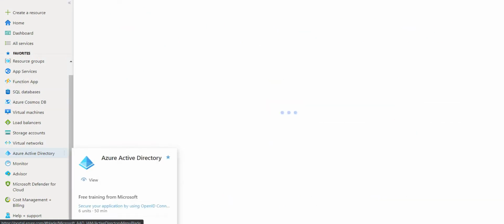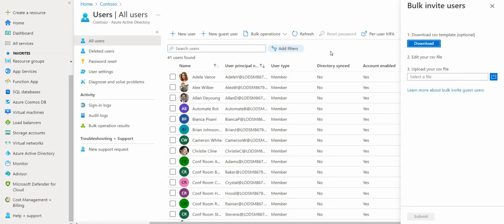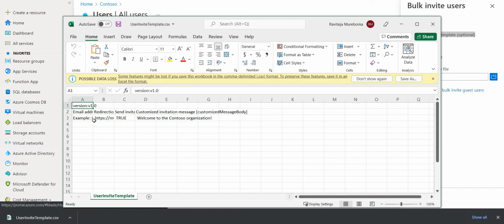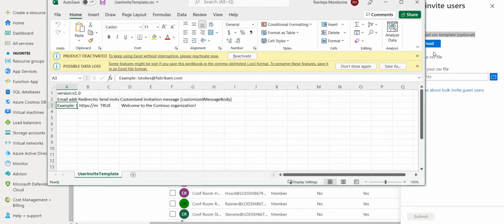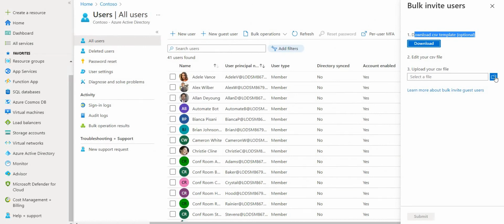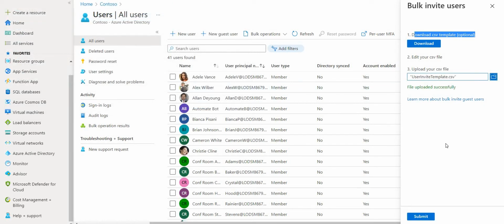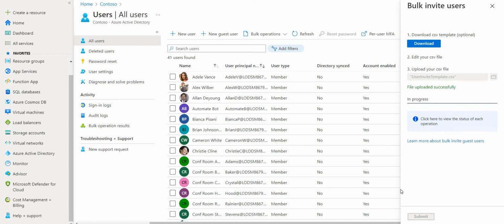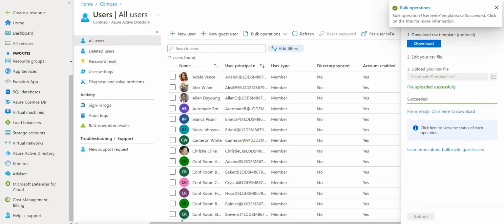Invite bulk Users in Azure Active Directory Step by Step||Edit users in CSV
In this Video you will learn how to invite bulk users into the active directory.

Azure Active Directory (Azure AD) supports bulk user create and delete operations and supports downloading lists of users. Just fill out comma-separated values (CSV) template you can download from the Azure AD portal.